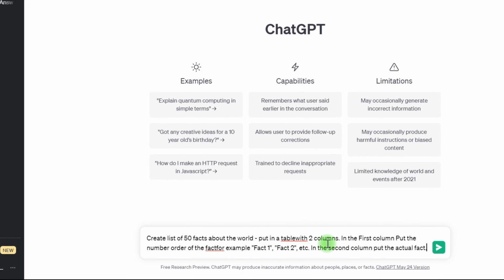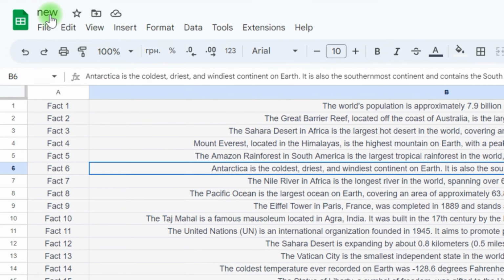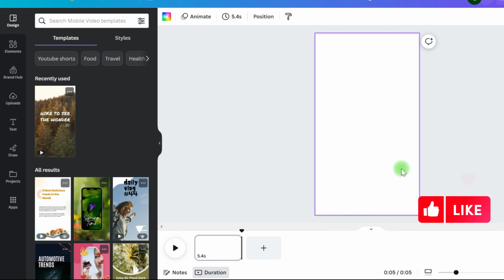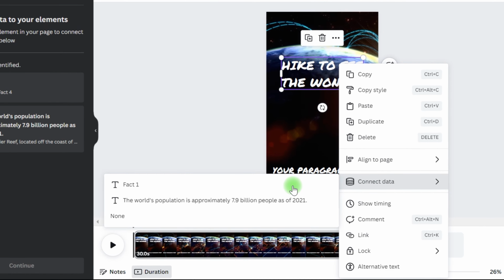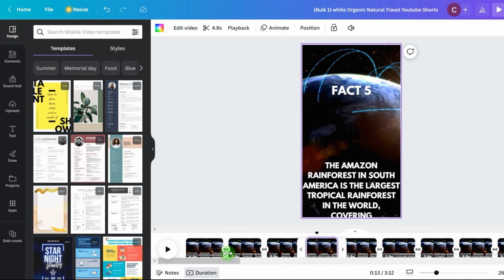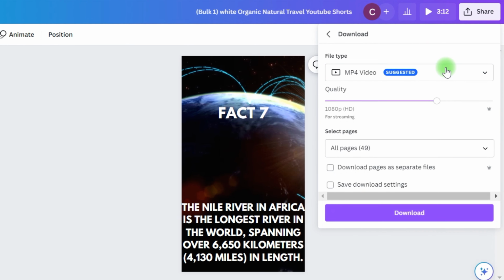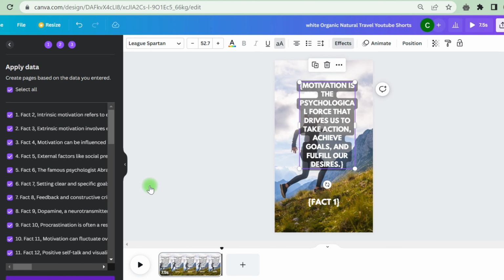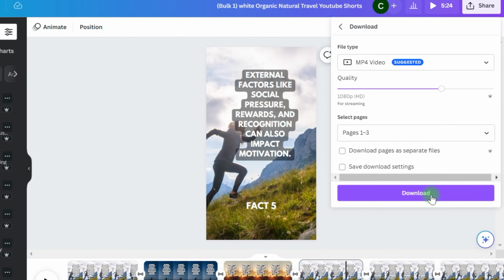How to Create 250+ YouTube Shorts in 10 Minutes using ChatGPT & Free AI Tools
Want to make money online in 2023 using ChatGPT and Automated Youtube Channel? I'll show you how to do it step by step and get started today!

In this video we make money online, make money online for free, make money with youtube, make money with youtube shorts, canva, veed io. We create a passive hobby, make short videos and monetize your YouTube channel.

Also we talk about best way to make money online, passive income, best passive income ideas, smart money tactics, incognito money